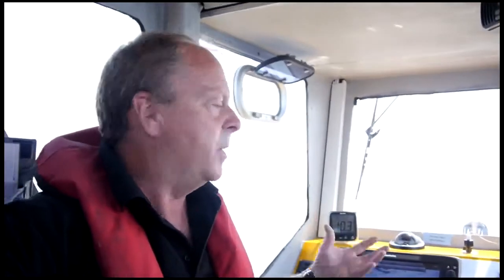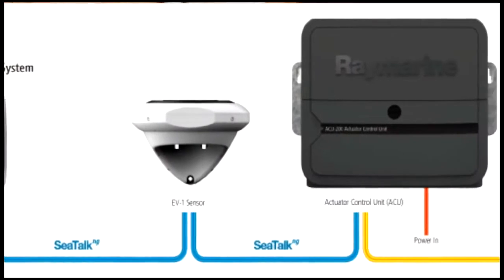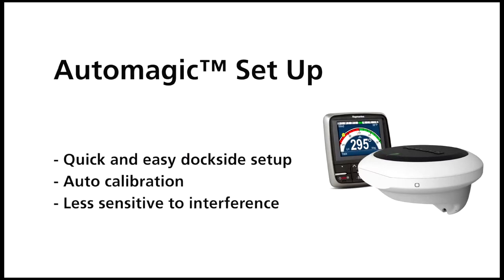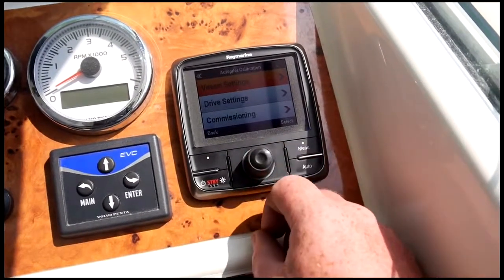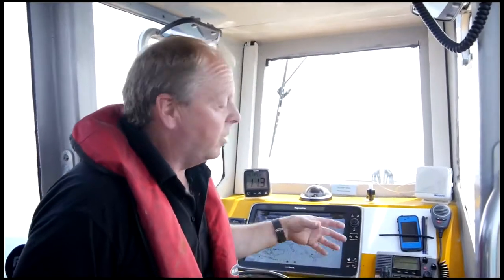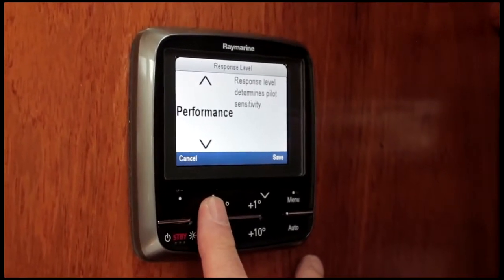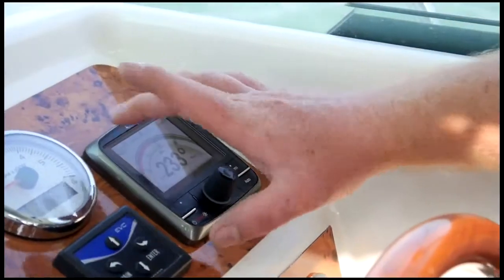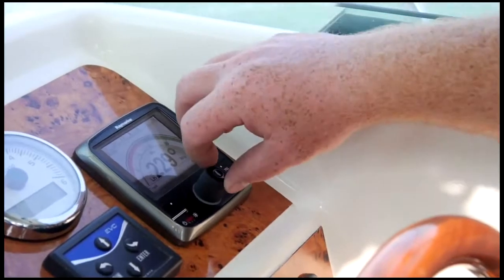BARON - Procesador de rumbo Evolution EV1 y EV2 de Raymarine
Este innovador sensor ultracompacto es el centro de la nueva línea Evolution de pilotos Raymarine. Este núcleo reemplaza el clásico compás fluxgate con tecnología de avanzada. Con sensor de 9 ejes de rotación y computadora de rumbo interna. Un sistema típico EV- consiste en un ACU (Unidad de control de piloto), el sensor EV-1 o EV-2, uno o más controles p70 ó p70R y la unidad de potencia correspondiente a la embarcación y el sistema de mando. Para más información,